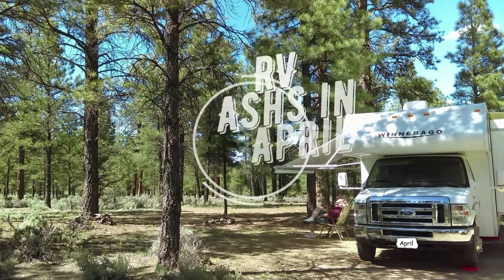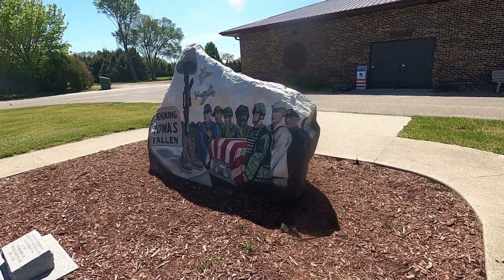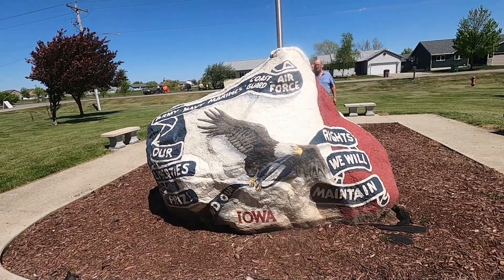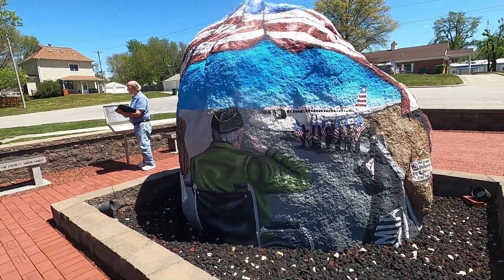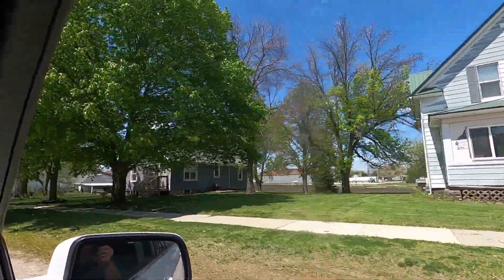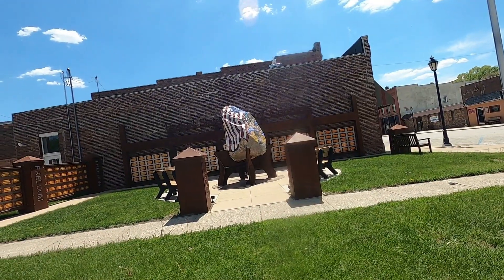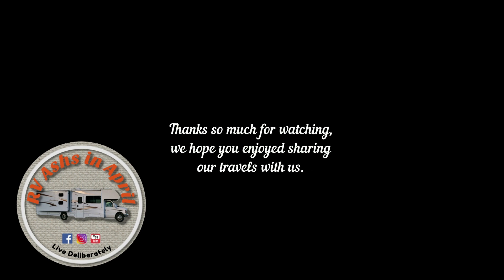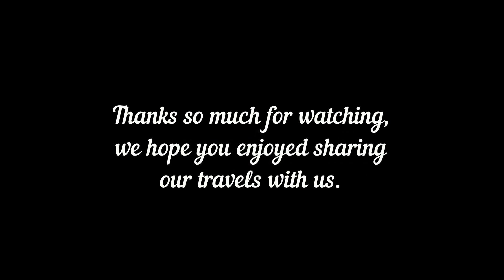In search of Freedom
This was a bit of a road trip but we really enjoyed a day of visiting some of the Freedom Rocks around the area. The artist, Ray "Bubba" Sorensen paints The Freedom Rock on his own with the support of family and friends.  He is not commissioned to paint the rock but is able to do so each year with the generous help of donations.  For more information about the Freedom Rock and the artist please visit this
We are Jeff and Margie, a retired couple traveling the US in our 33 ft. class C Minnie Winnie that we call April.  We are enjoying sharing our adventures with family and friends via YouTube. Thank you for joining us on our travels and adventures.

All of our music comes from youtube music library

cameras
ASUS_A009 android